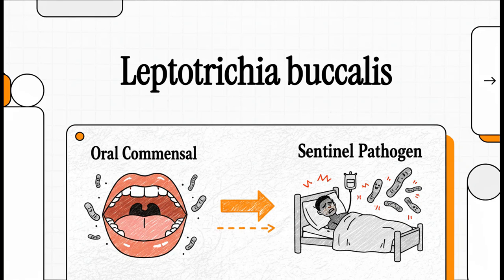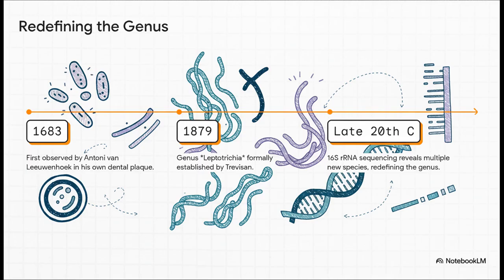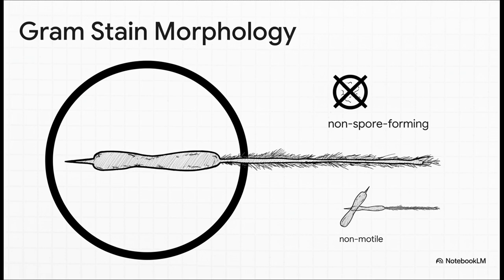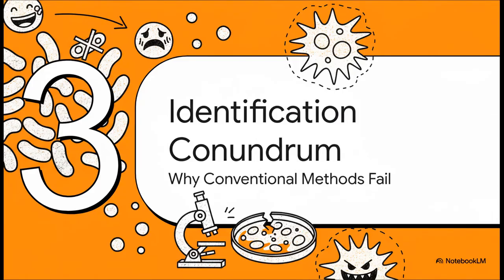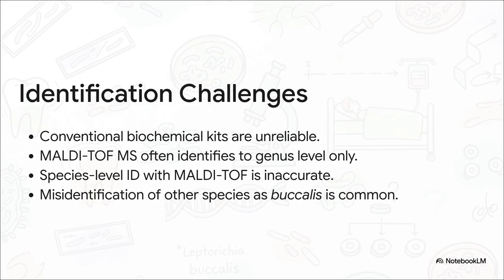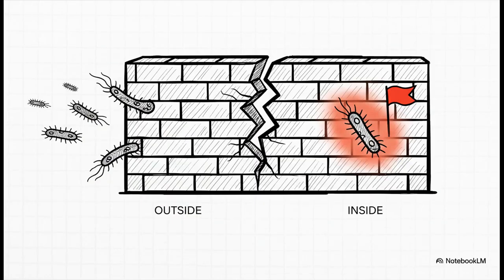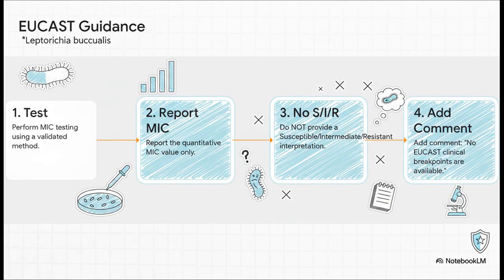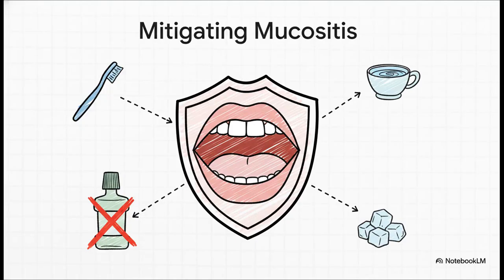Leptotrichia buccalis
It's a common oral commensal, but in the right patient, Leptotrichia buccalis is a serious opportunistic pathogen. This fastidious anaerobe presents one of the biggest challenges in the clinical lab: it's a Gram-negative rod that frequently stains Gram-positive or Gram-variable, making it a true "identification conundrum."

This definitive guide is for clinicians, public health professionals, and clinical microbiologists. We cover the entire clinical and laboratory pathway, from its historical discovery in dental plaque to its unique "fusiform" or "cigar-shaped" Gram stain morphology. We explain why conventional biochemical kits and even MALDI-TOF often fail at species-level identification, and why 16S rRNA gene sequencing is the unequivocal gold standard.

We'll also explore its critical role as a "sentinel pathogen." Its presence in a blood culture is a major red flag, often signaling a severe breach of the mucosal barrier, typically from chemotherapy-induced mucositis in neutropenic patients. Most importantly, we dive deep into the "treatment dilemma." This is a "guideline-free zone" with no official EUCAST or CLSI breakpoints. We discuss its complex intrinsic resistance profile (resistant to vancomycin, aminoglycosides, macrolides) and why labs must report quantitative MICs to guide therapy.

Timestamps: 00:00 - Introduction: Oral Commensal vs. Sentinel Pathogen 01:15 - Chapter 1: An Opportunist Rediscovered (Taxonomy & History) 01:55 - Chapter 2: At the Lab Bench (Core Characteristics) 03:47 - Chapter 3: Identification Conundrum (Why Methods Fail) 04:46 - Chapter 4: Commensal to Pathogen (Clinical Significance) 05:48 - Chapter 5: Treatment & Susceptibility (Navigating Without Breakpoints) 07:22 - Chapter 6: Prevention and Control (Protecting the Host)

Is Leptotrichia being missed at your institution due to the Gram stain pitfall? Share your thoughts and experiences in the comments below.